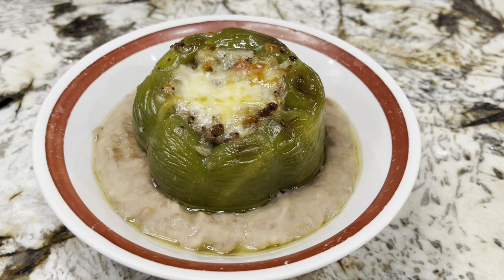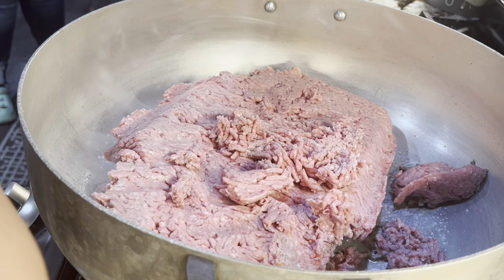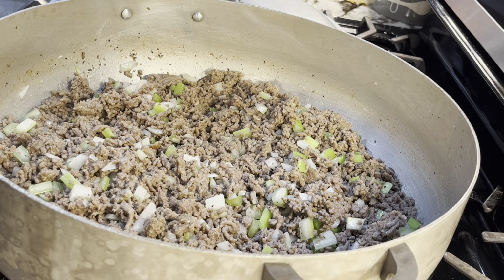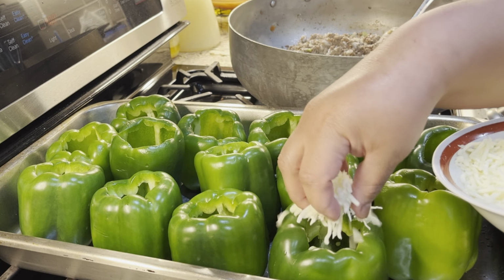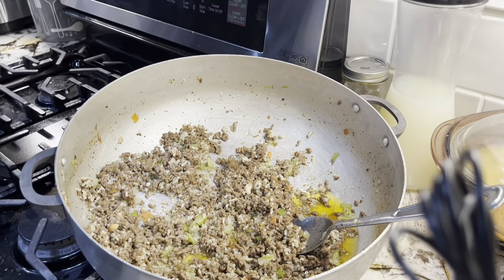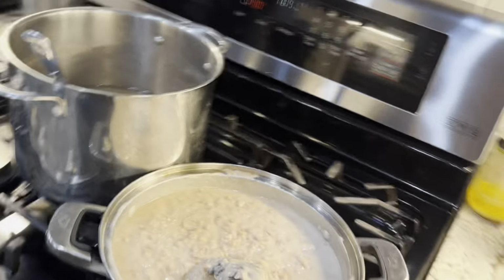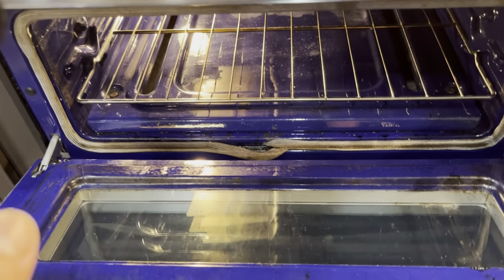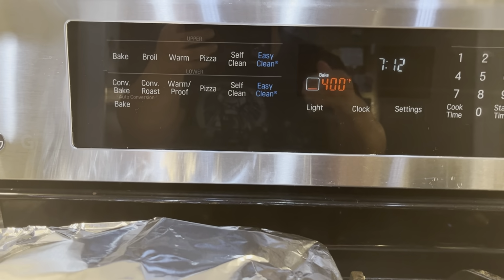Stuffed bell pepper / Chile campanas rellenado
Ingredients
14 bell peppers cleaned, and deveined
Tomatoes, cubed
Celery, cubed
Onions, cubed
Chicken broth, low sodium
Cheese of your choice. I used mozzarella cheese.
Pre-cooked white rice
6 pounds of ground beef. I used 80% lean 20%
Oil, salt, garlic powder, black pepper, cumin.

Cooking instructions
Stuffing preparation
Preheat pot or pan with oil and salt to coat
Once heat it, add the ground beef and seasoned with garlic powder, black pepper, cumin, and some more salt all to your preference.
Cover the pot and mix occasionally. If you have big pieces of ground beef, you can use a potato smasher to turn the ground beef into smaller pieces to fit into the bell pepper.
Once the juices of the ground beef evaporated, you can add the onions celery and give it a good mix and cook for three minutes.
Now add the tomatoes and a little salt. Give a good mix.
Add some rice and mix well. Now turn off the heat. Now we are going to begin stuffy.

How to make beans ￼ aguados
Add lard and a spoon of flour mix until flour is golden brown. Add beans and smash to the consistency you like. If the refried beans are a little dry, add more bean broth and give a good mix. That is it for the refried beans.

Now how to serve up your dish.
Place some of your beans to the bottom of your bowl.
Place your bell pepper in the center of your beans.
Now enjoy

Options for toppings are sour cream, salsa’s, chopped avocados, whatever you like to make this your own dish.

Good night whatever time you’re watching this movie bye for now. ￼